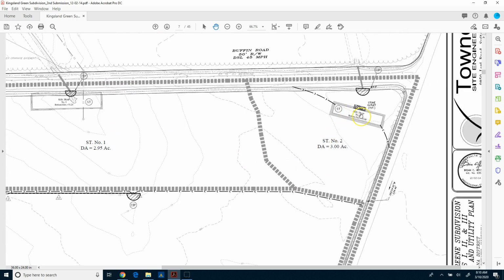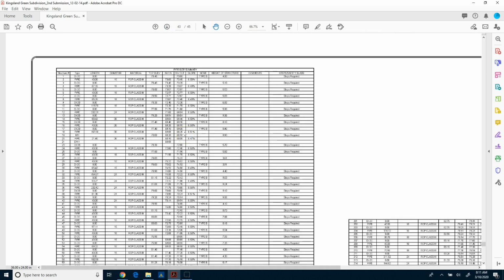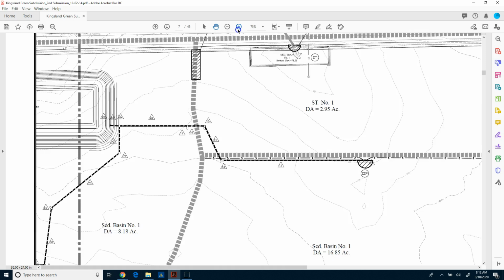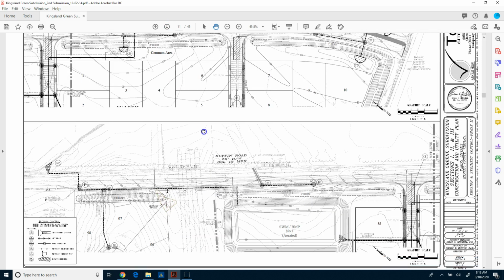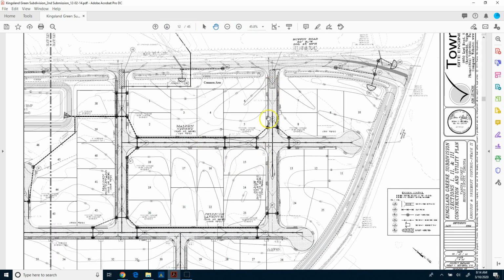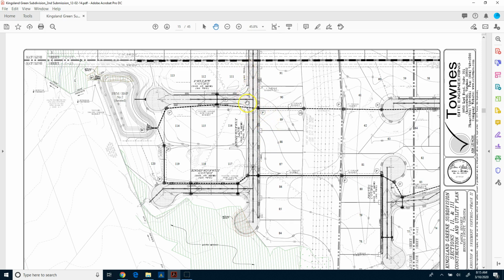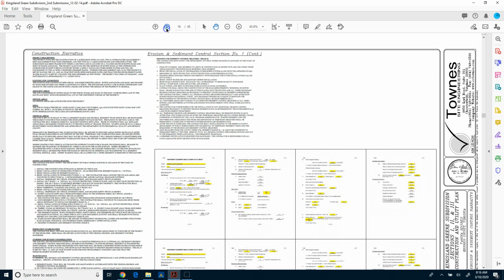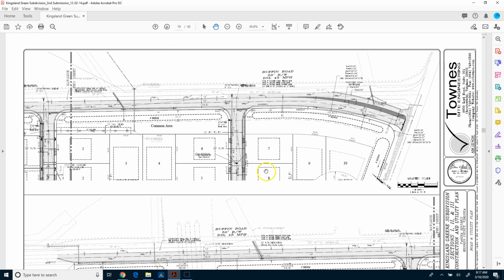Civil, Survey Plan Reading Erosion Control Measures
The document discusses the process of implementing erosion and sediment control measures in a construction subdivision. It highlights the importance of preventing dirt and materials from leaving the site and contaminating waterways. The text describes the use of drainage areas, sediment traps, and basins to manage runoff and sediment. It explains the correlation between structure numbers and storm utility information, emphasizing the need for detailed plans and schedules. The document outlines different construction phases, such as road building and site grading, and the corresponding erosion control measures like silt fences and inlet protections. It also touches on the creation of construction models for various phases, suggesting that contractors can benefit from building specific models as needed. Additionally, the text mentions the inclusion of sediment and notes, computation details, and county requirements in the plans. The document concludes by indicating a transition to road and utility plans, which will be discussed next.